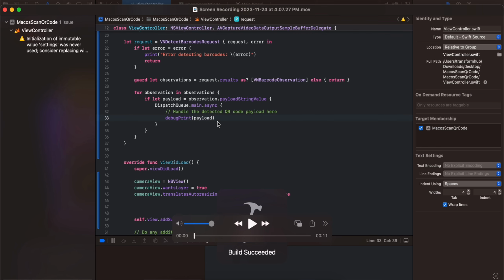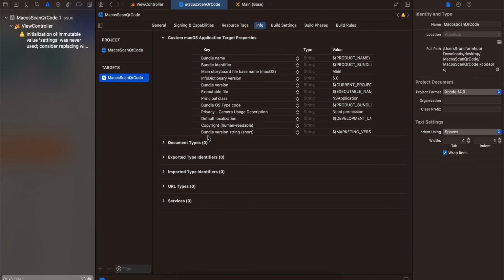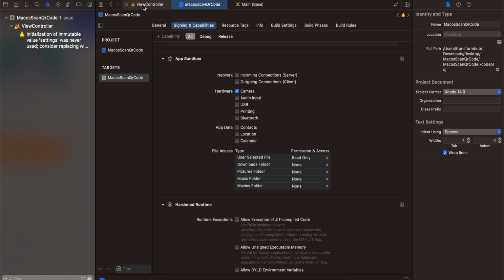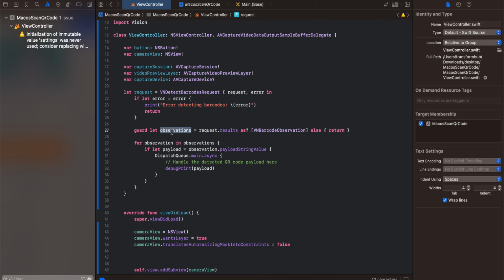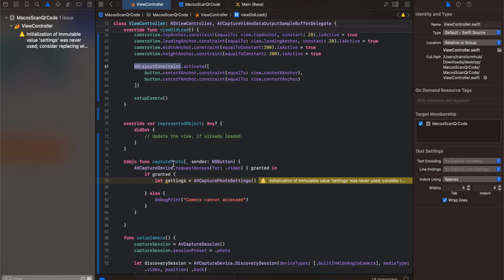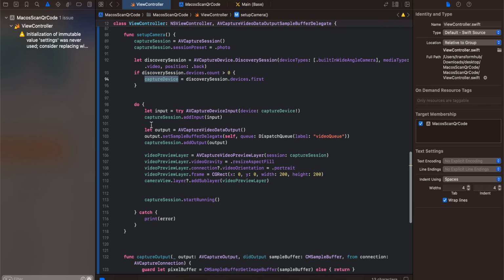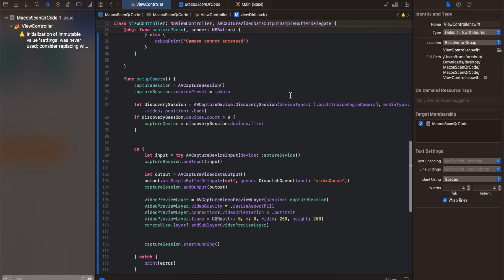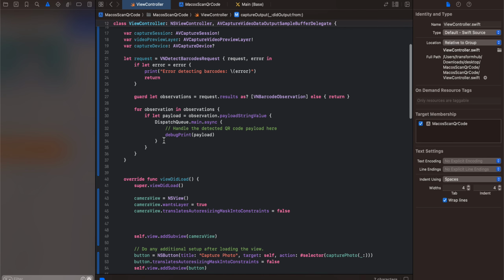How to detect BarCode/QR code in native macOS app